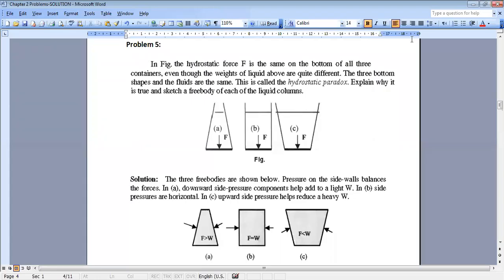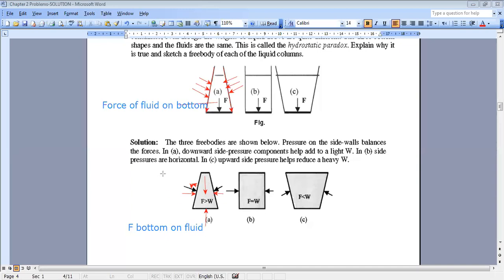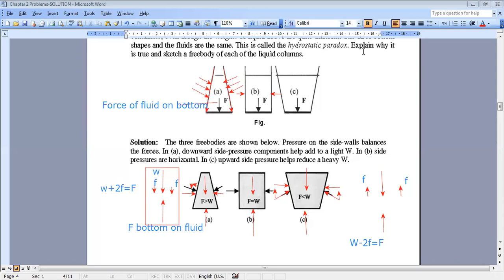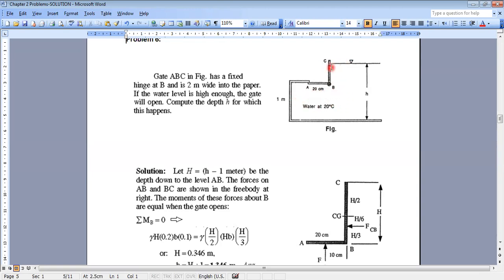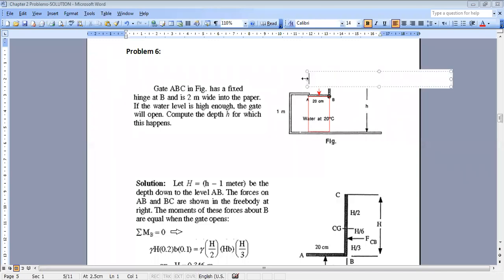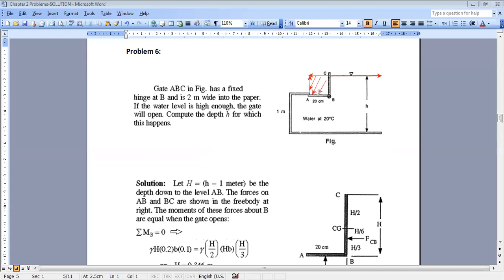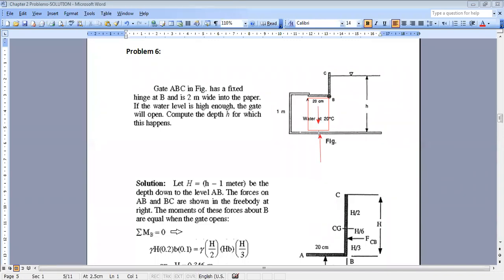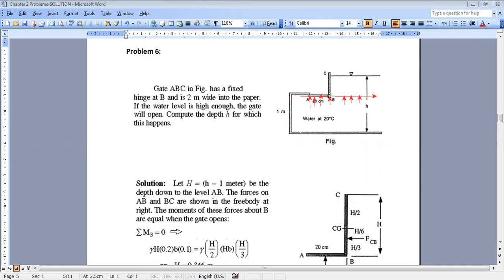Fluid Statics Problems - Part 3